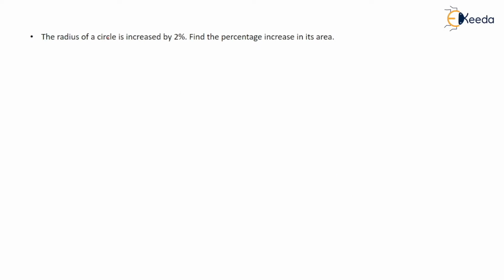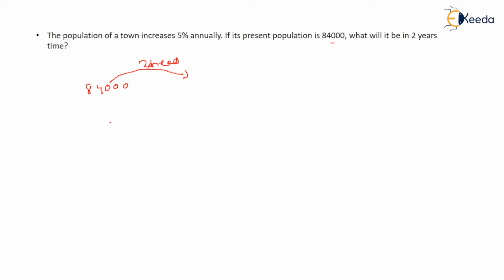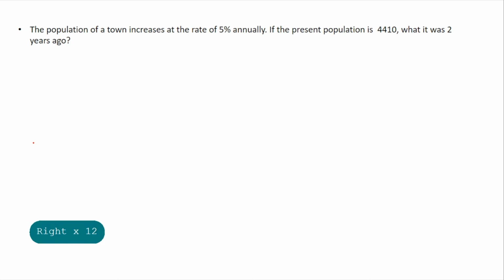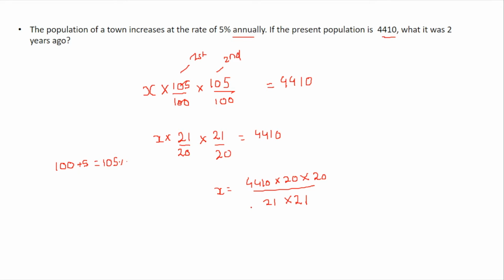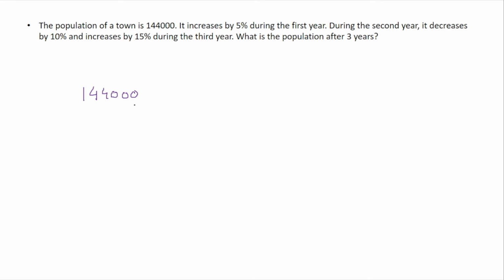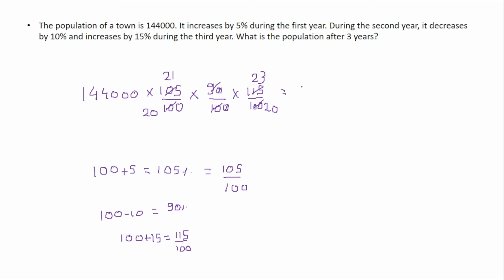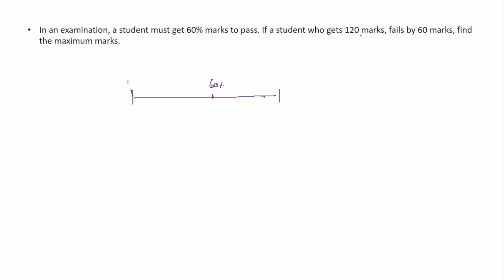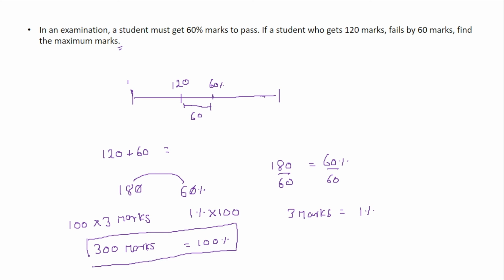Understand Percentages: Quantitative Aptitude (Part 3) | GATE & ESE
Welcome to Part 3 of our Quantitative Aptitude series, focusing on Percentages! In this comprehensive tutorial, we delve deep into understanding percentages, a crucial topic for GATE and ESE exams. We'll cover concepts, shortcuts, and problem-solving strategies to help you master this area of quantitative reasoning. Whether you're a GATE or ESE aspirant, or just looking to enhance your mathematical proficiency, this video is packed with valuable insights. Join us on this journey to boost your quantitative aptitude skills and excel in your exams! Happy learning!
Topics covered in this video:

Understanding Percentage as a Fraction and Decimal
Solving Real-Life Problems involving Percentages

Happy Learning.